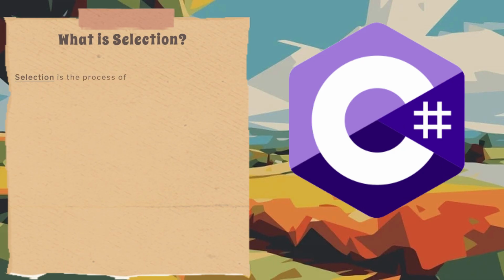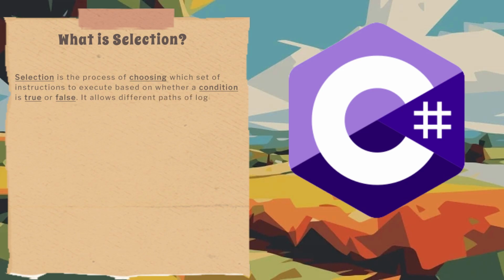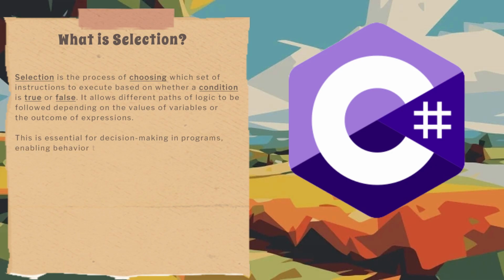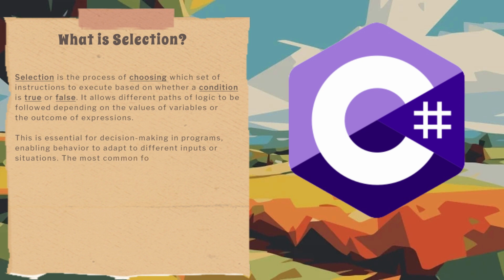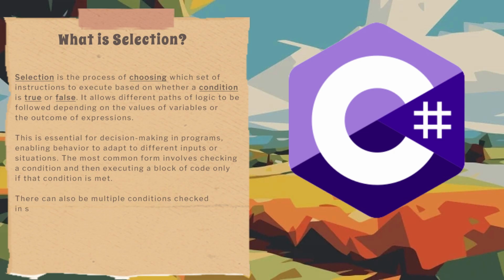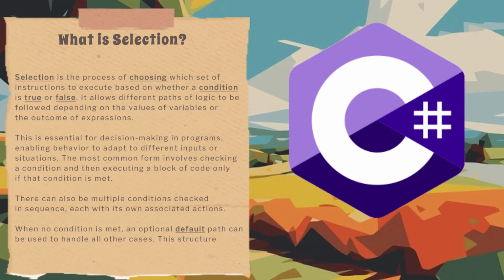02 - What is Selection?👨‍💻Section 29💻Learn C#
Section: 29 - Selection Statements
Lecture: 02 - What is Selection?